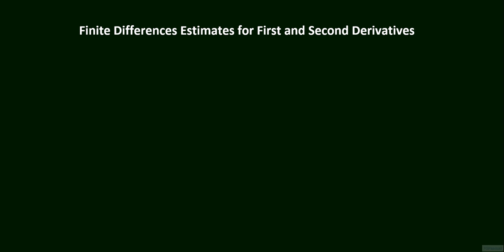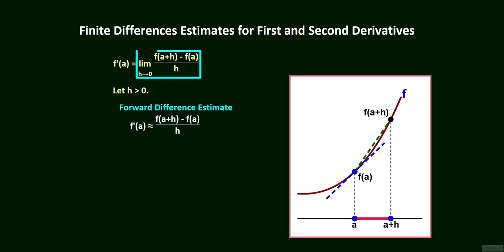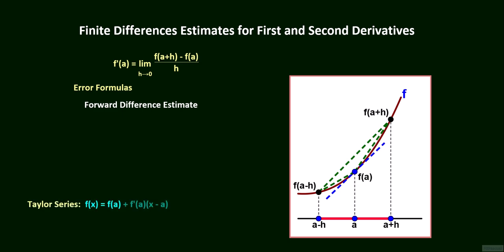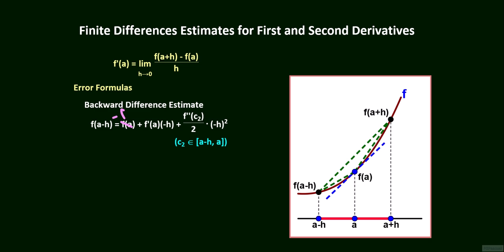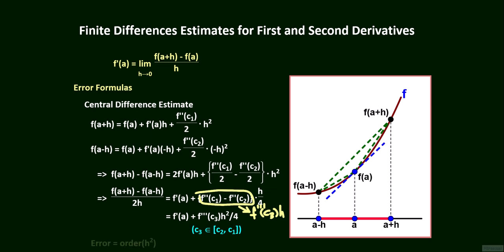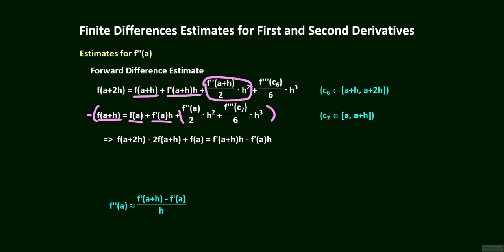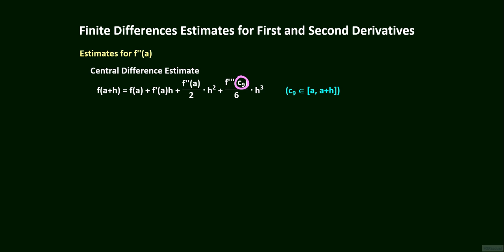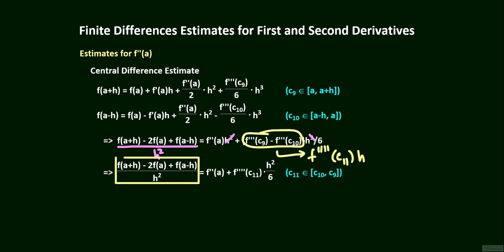Finite Differences Estimates for First and Second Derivatives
We derive formulas for a forward difference estimate, a backward difference estimate, and a central difference estimate for f'(a).  We also derive formulas for a forward difference estimate and a central difference estimate for f''(a).  We also derive error formulas for these approximations.